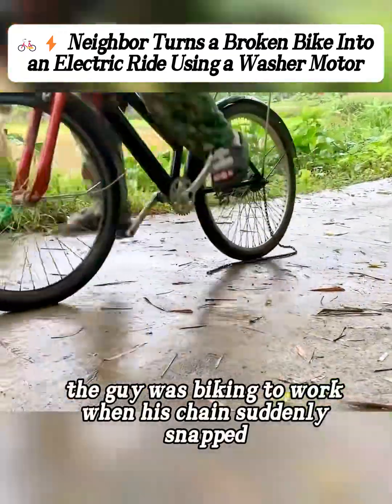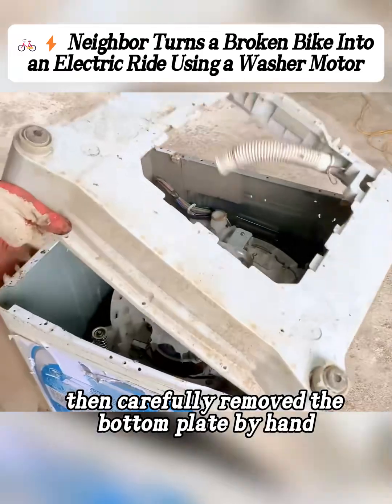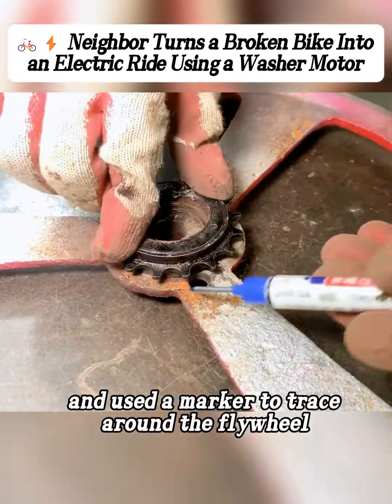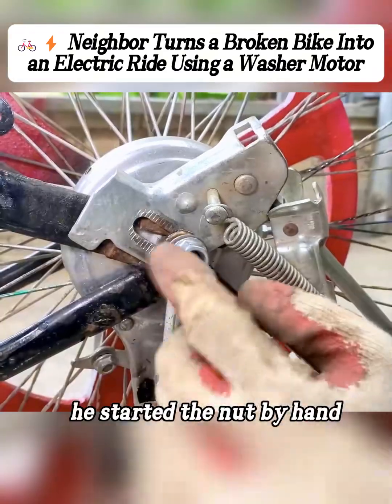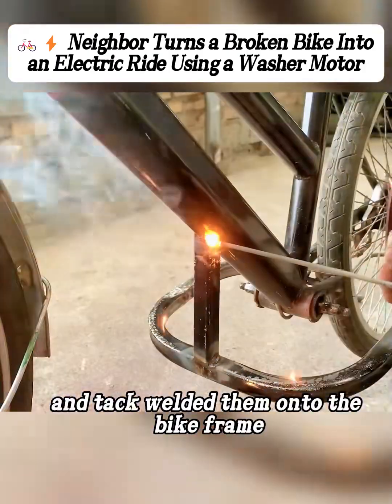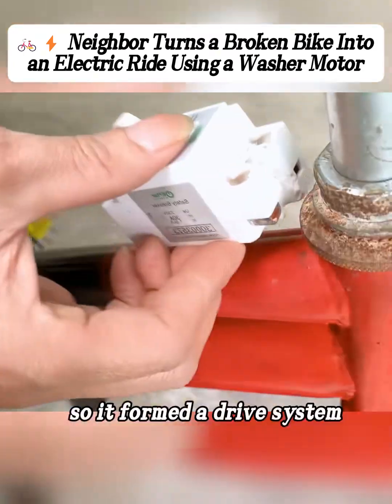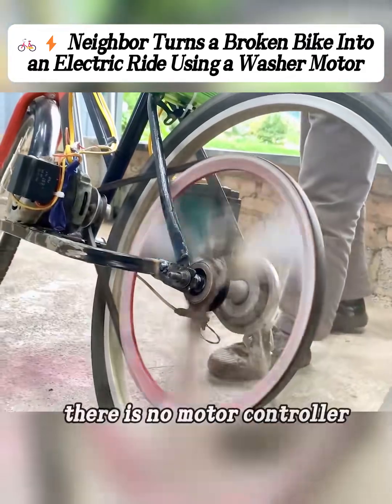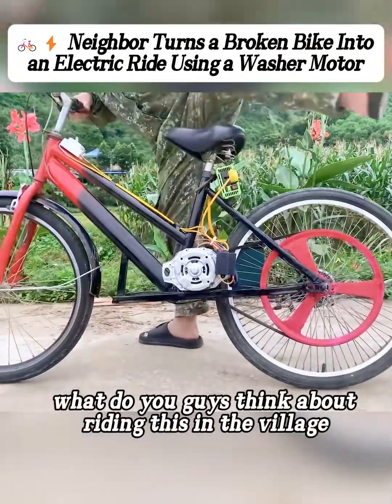DIY Electric Bike Build, Creative Engineering Project, Village Life Hacks Innovation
Transforming a normal cycle into a powerful electric bike, showcasing smart village engineering, budget-friendly DIY electric bike conversion, simple tools and creative ideas, perfect for daily commuting, watch the full build process and enjoy the ride